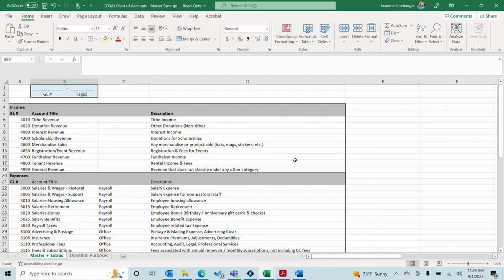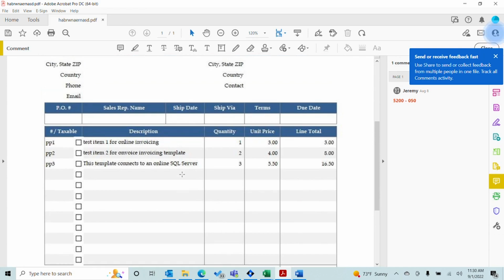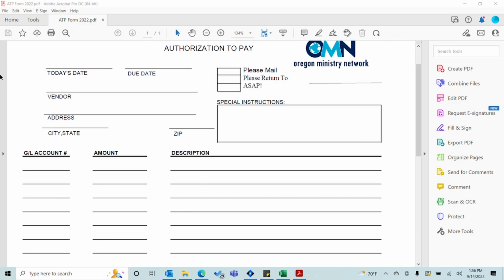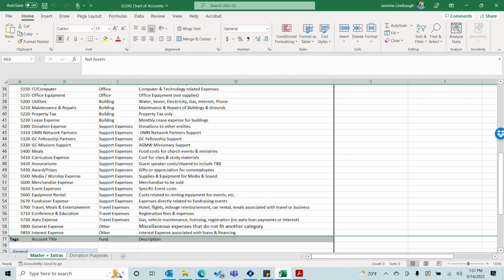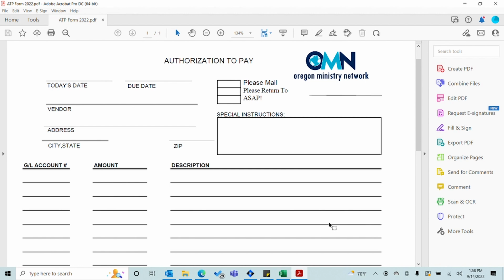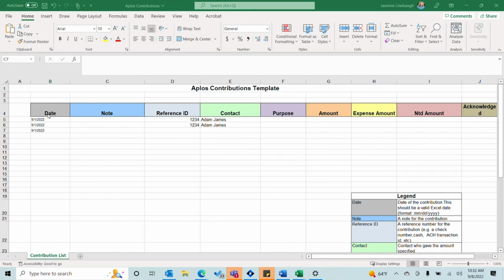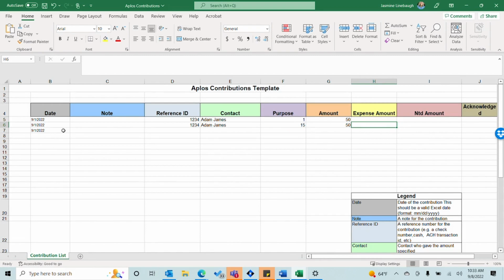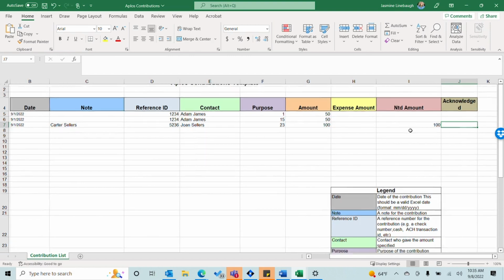Your Chart of Accounts | Synergy Training Video